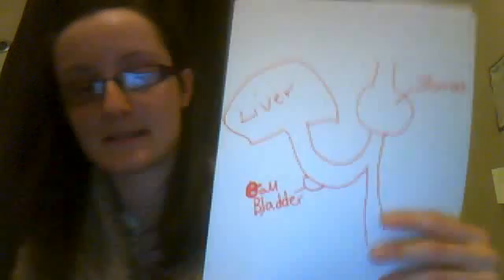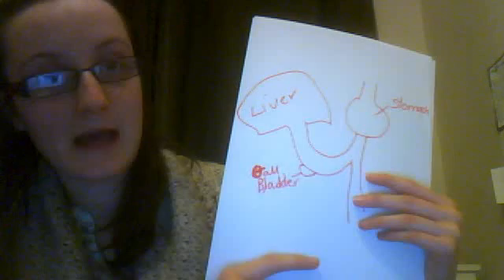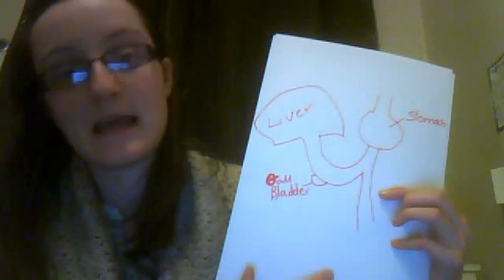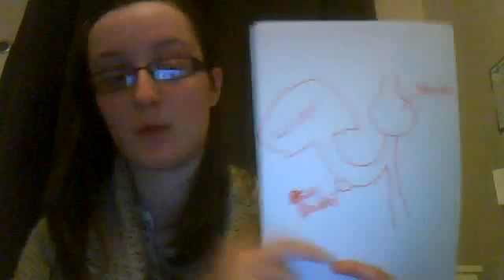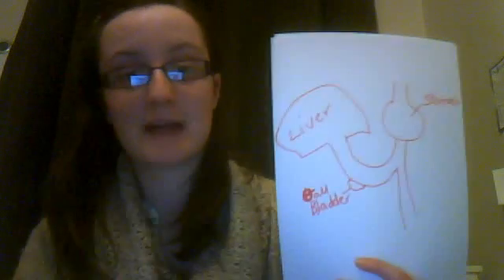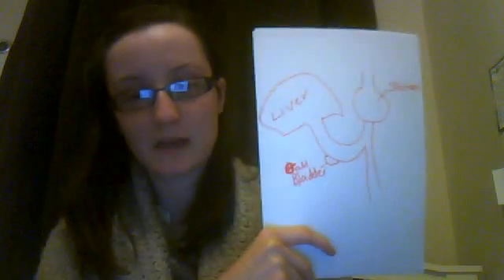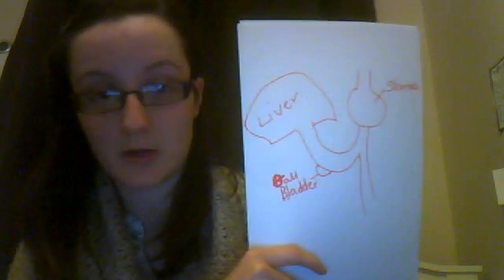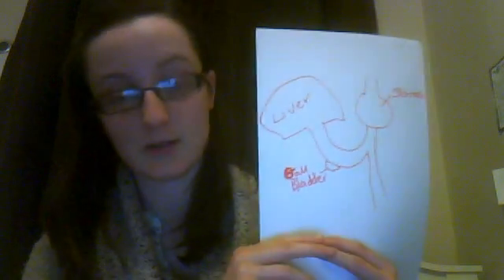Urine Analysis - Bilirubin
2nd video in my urine analysis series - Bilirubin is caused by the break down of red blood cells and is usually excreted in the stools. So why would it be in the urine? (It can be detected within 30 sec)